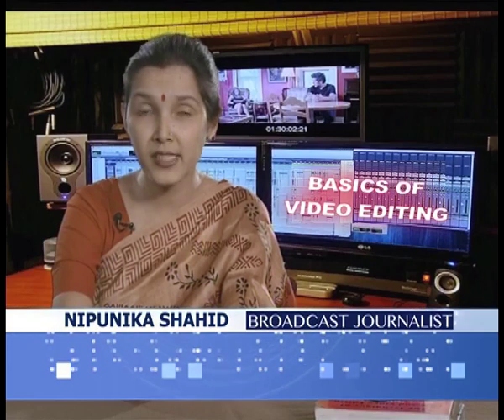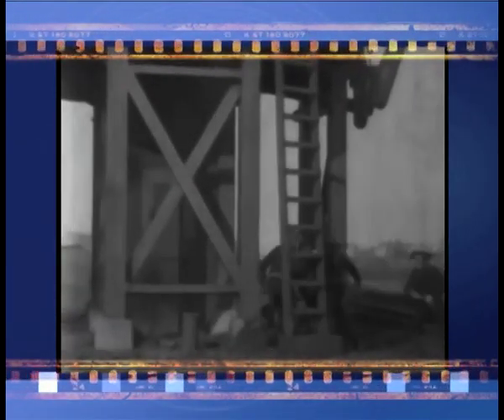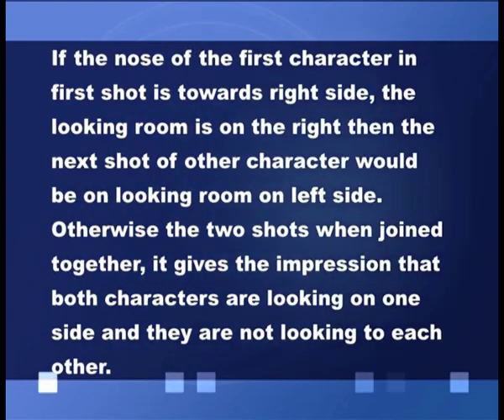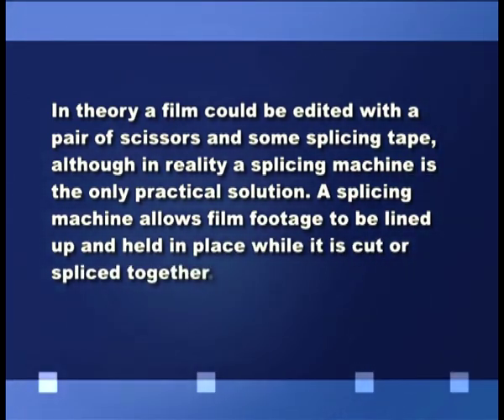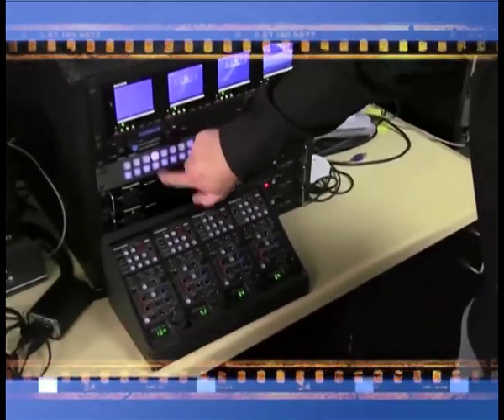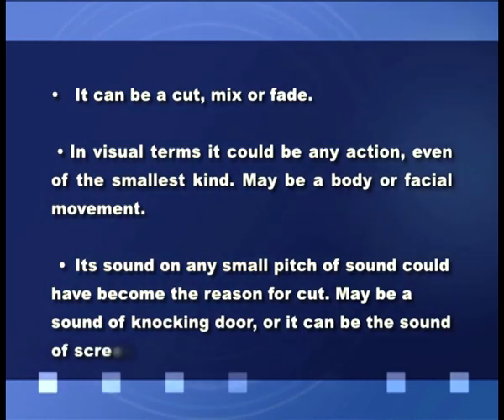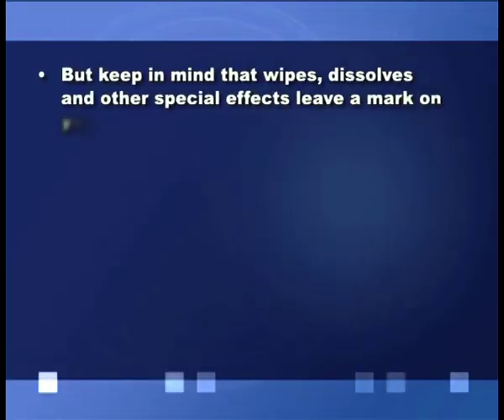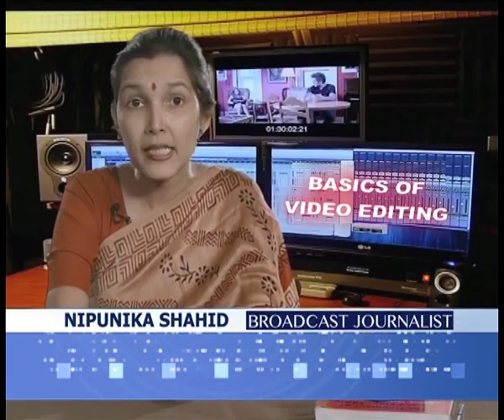Basics of Video Editing